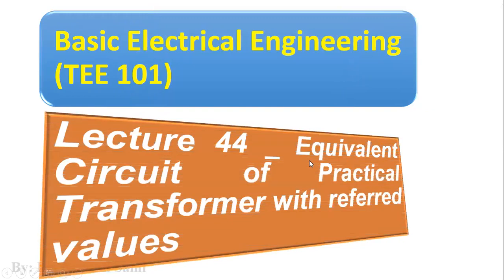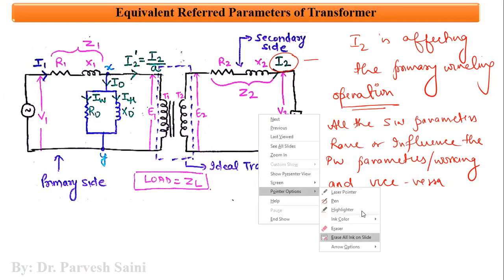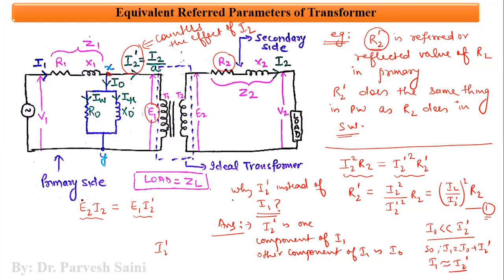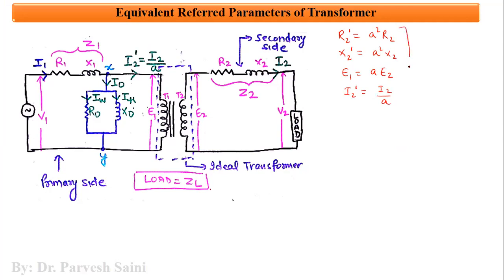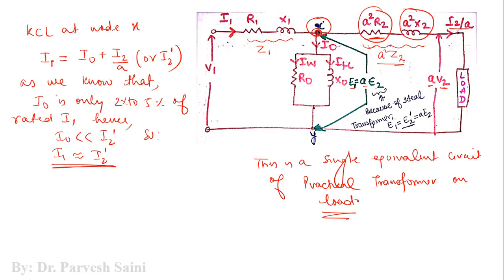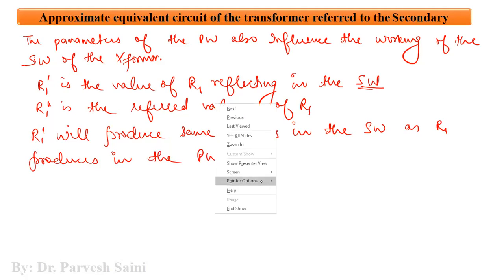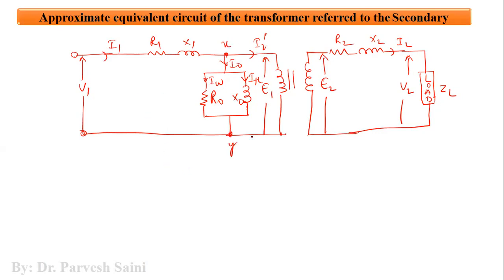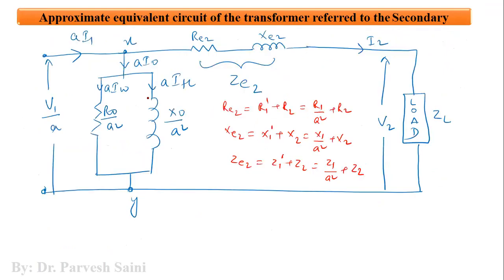TEE 101/TEE 201 || Lecture 44 || Equivalent Circuit of Practical Transformer with referred values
Concept of equivalent referred values
Equivalent circuit of practical transformer referred to primary
Equivalent circuit of practical transformer referred to secondary